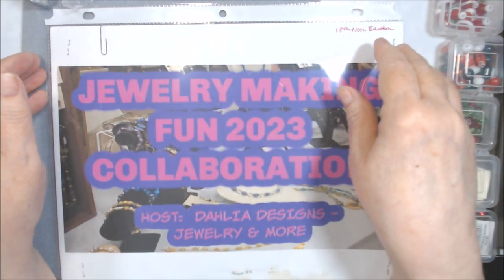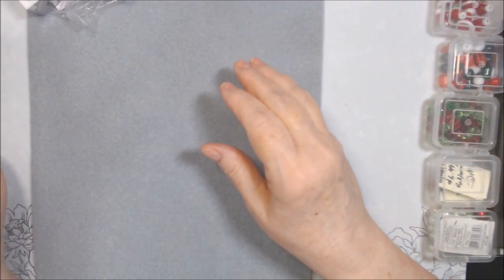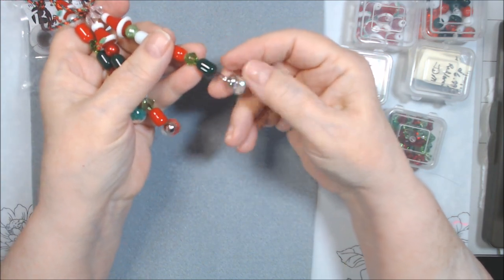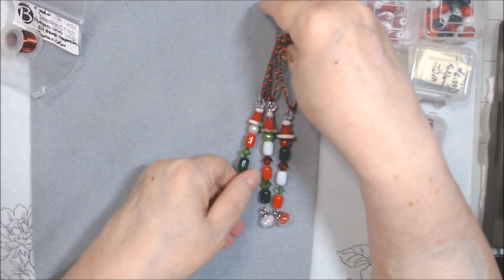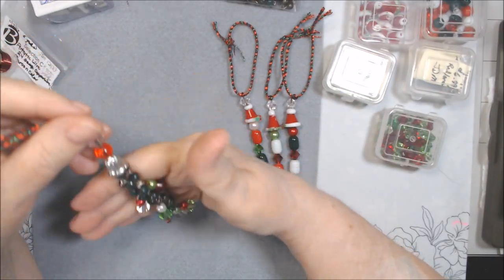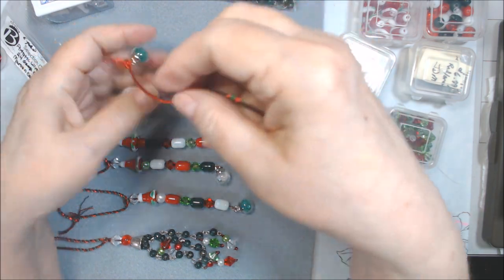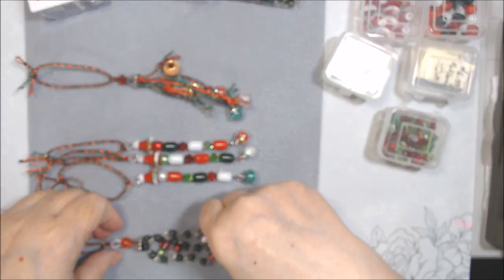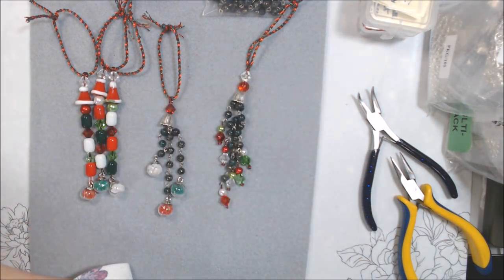JEWELRY MAKING FUN COLLAB 11/18/23 - EASY ORNAMENTS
This month our mandatory colors are Traditional Christmas Colors, such as Red, Green White, Gold and/or Silver
OPTION 1: Make an Ornament
OPTION 2: Use Colored Wire or exposed Colored Beading Wire, Cord, or Thread

If you want to play along, please use the #  above.  There are "regular participants" and they are linked below.  We'd love for you to watch everyone's videos and show some crafty love!

Formal  Participants in the collaboration are:

Aishu's DIY   / @aishusdiy

Barefoot Beader   / @barefootbeader

Dahlia Designs - Jewelry and More (HOST - You Are Here)

Jewelry Crafts with Sheree   / @jewelrycraftswithsheree6687

Left-Handed Crafter   / @ranabluu

Maria's Miscellany   / @varanofam

MetalScrappinChick   / @metalscrappinchick

Simply Annie B - Beads and Crafting  / @simplyanniebbeadingcrafting

Tappingflamingo aka The Bohemian Hippie  / @tappingflamingo

The Jewelry Spot  / @thejewelryspot9969